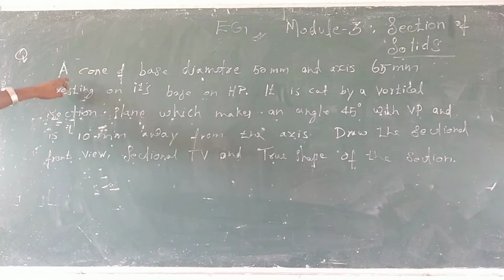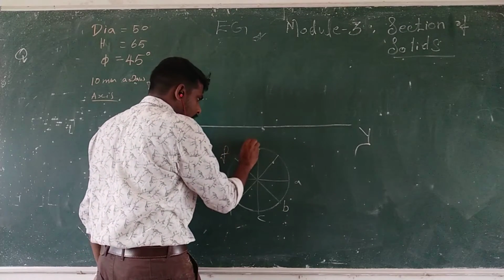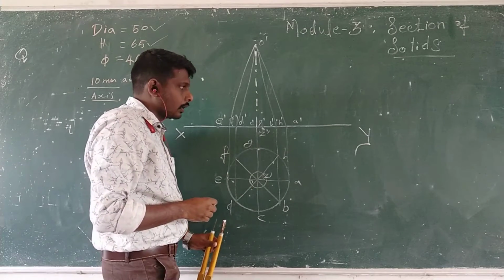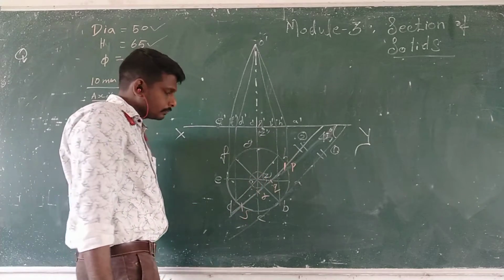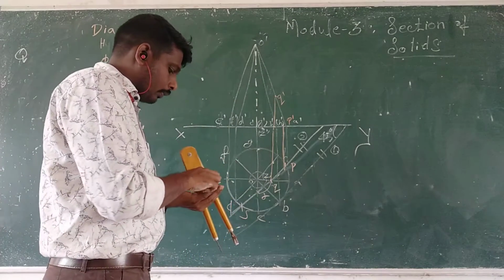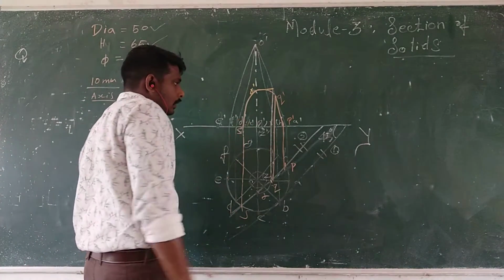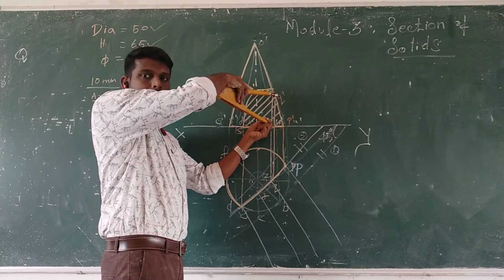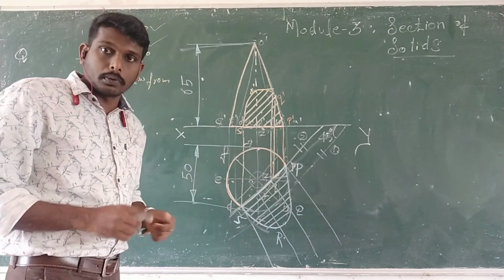Engineering Graphics. Section of Solids. KTU.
Problem solving from section of solids. Cone is sectioned by a vertical section 0lane Inclined to Vertical plain